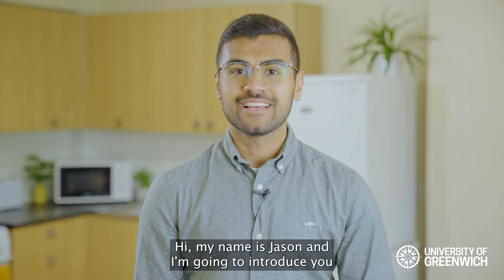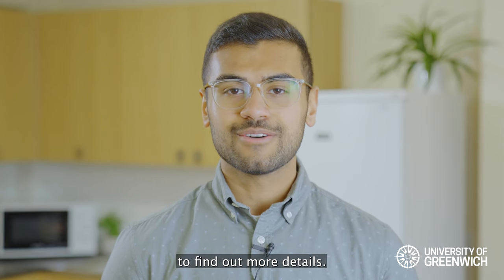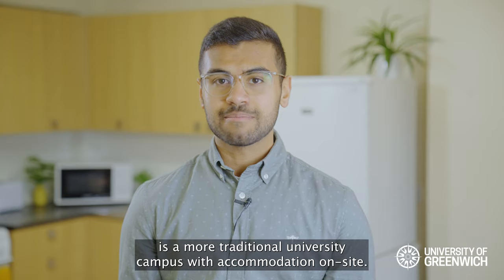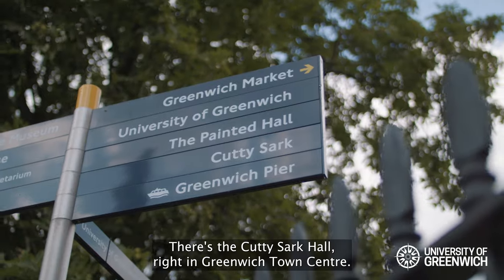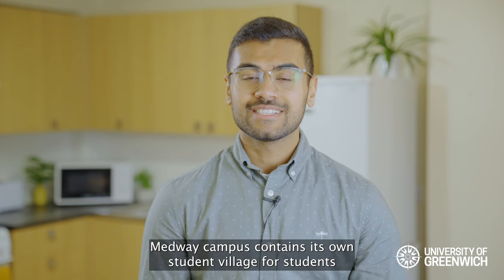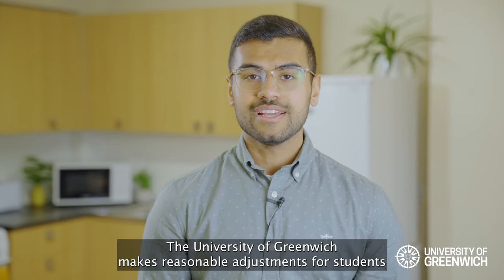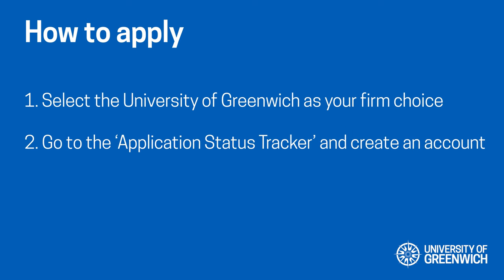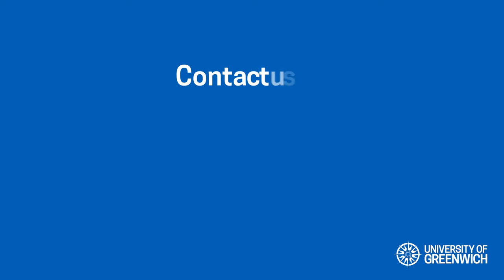Student accommodation | University of Greenwich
The need-to-knows about student accommodation at Greenwich Campus, Avery Hill Campus and Medway Campus. See the rooms, study bedrooms, living areas and kitchens in the student flats and find out how to apply for accommodation. Discover more